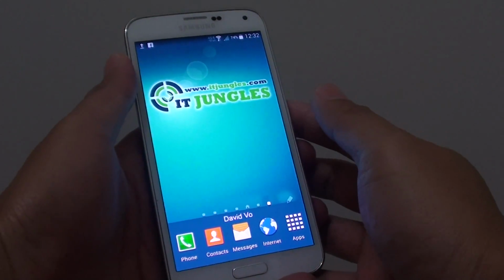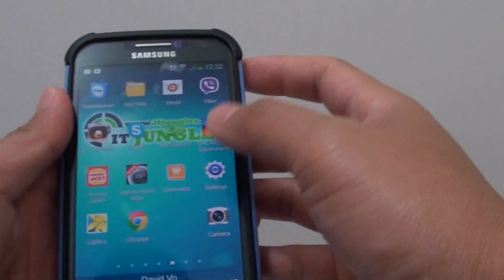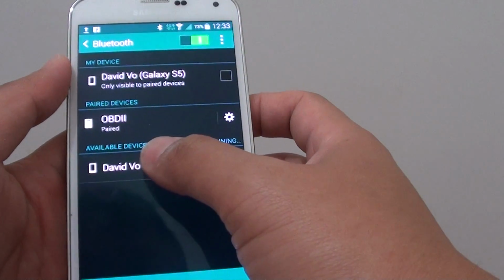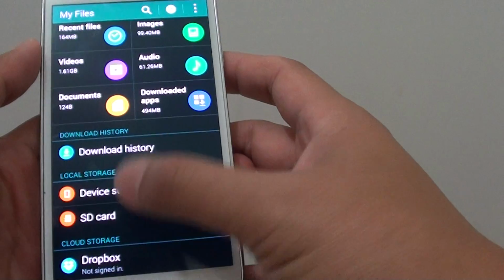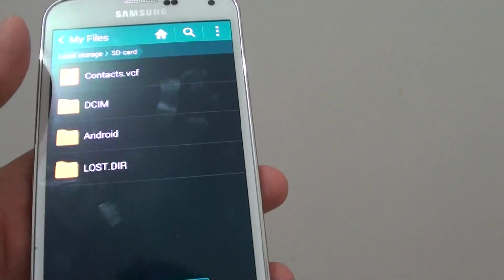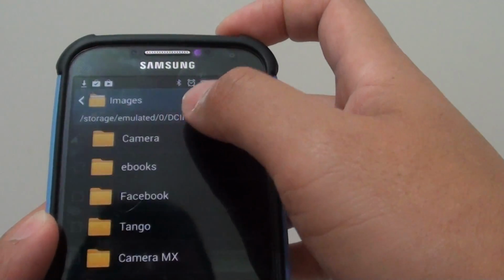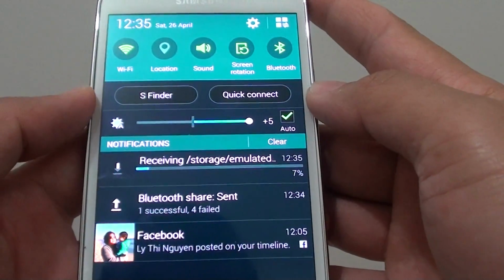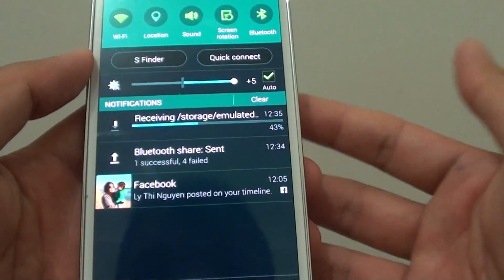Samsung Galaxy S5: How to Send / Receive Files via Bluetooth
Learn how you can send or receive files via Bluetooth wireless on the Samsung Galaxy S5.